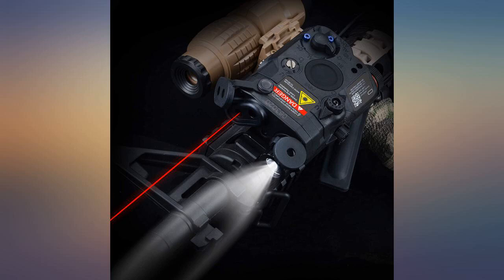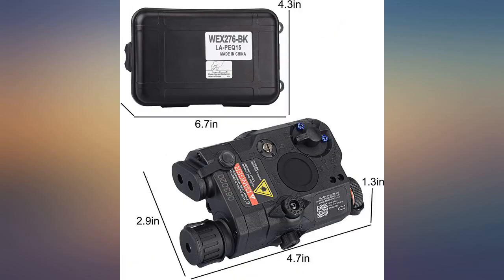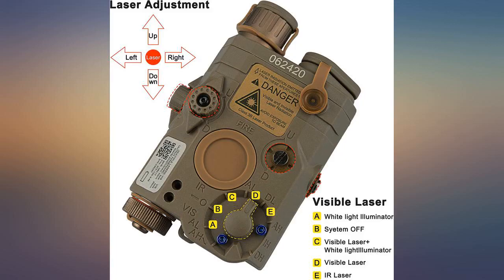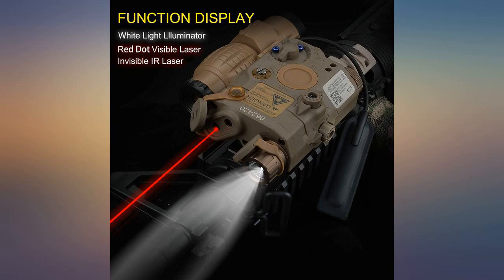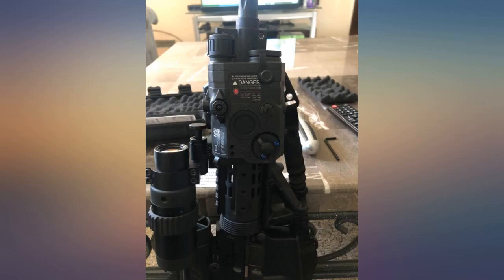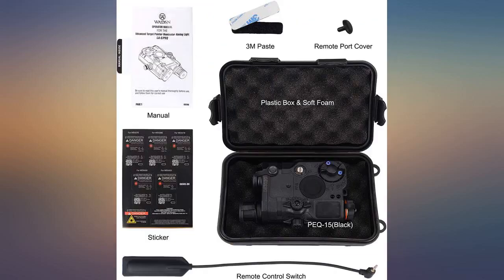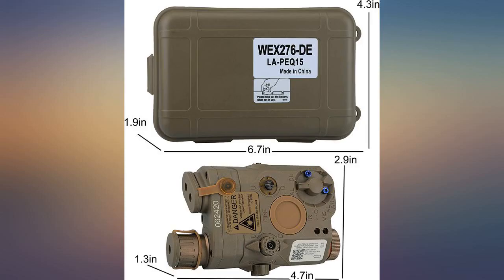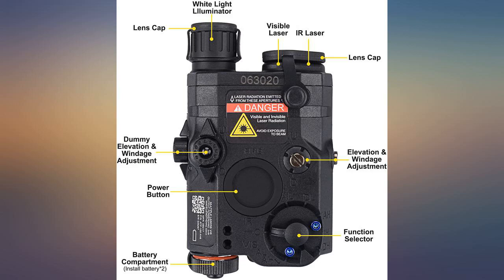ActionUnion Airsoft PEQ 15 IR Laser PEQ Box White Flashlight + Red Laser Sight with review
ActionUnion Airsoft PEQ 15 IR Laser PEQ Box White Flashlight + Red Laser Sight with IR Upgrade Version Battery Box for AEG GBB CQB

Main Features:
- plastic
- NEW PEQ BOX - Visible red laser and IR laser + strong light flashlight, the LASER light through the screw can be adjusted freely fixed-point to hold zero, form a complete set of update IR glass lenses, powerful features.
- MULTIPLE MODES:Adjustable Red Laser Sight Tactical Switch Convenient control,5 types for choice: LED flashlight / IR Laser/ Red laser sight / LED Flashlight + IR Laser/ LED Flashlight + Red laser sight.Fits for standard 20 mm picatinny rails.
- OUTPUT POWER: PEQ-15 Style   0.7-1mW Class II, Battery: 2 x CR123A batteries or 2 x 16340 / RCR123A 3 v or 3.7 v rechargeable batteries(batteries is not included).
- OUTDOOR SURVIVAL:This PEQ-15 battery box is suitable for outdoor hunting at night,CS tactical gaming and camping ect.
- MATERIAL: Made of high strength nylon plastic. Weight:155g Size:12*7.3*3.7cm Easy to carry.